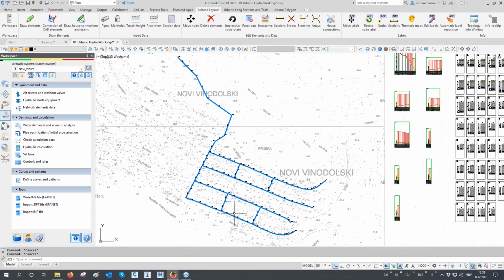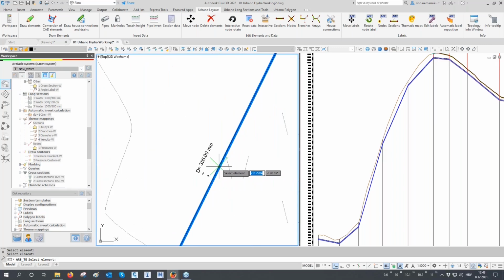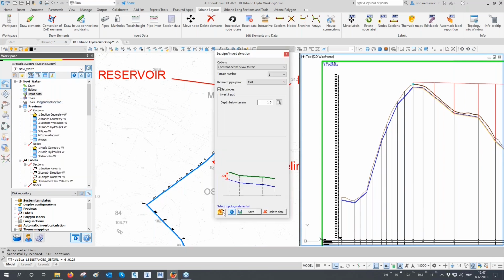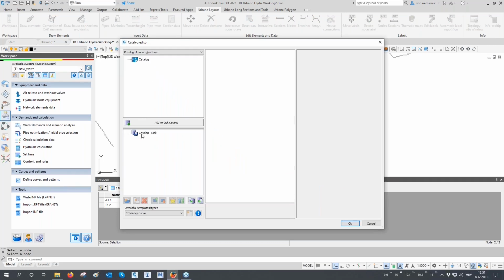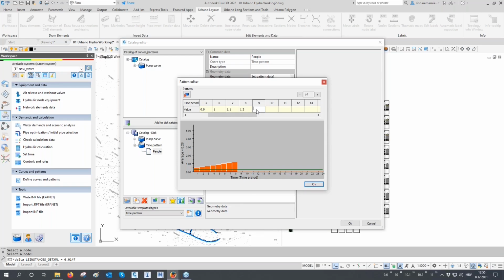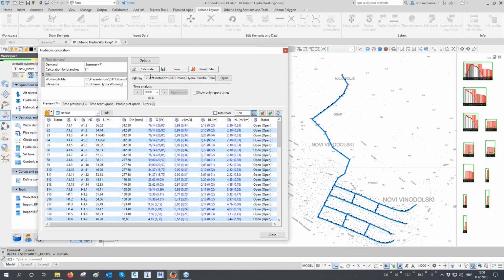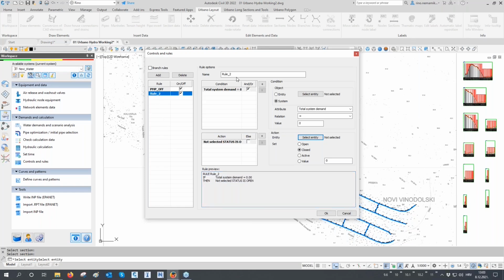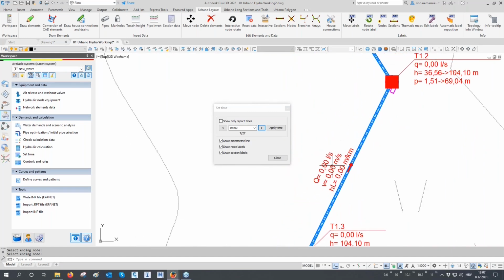Urbano 11 Hydra 04 Time Series